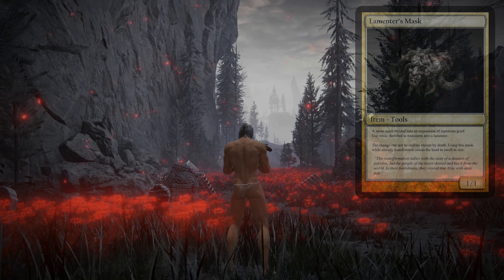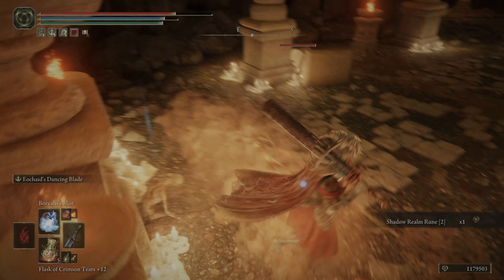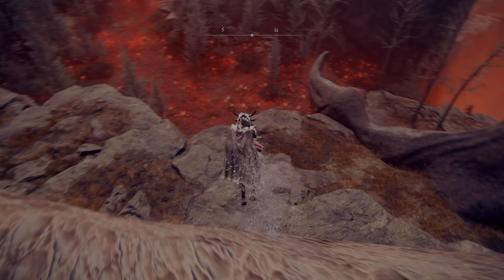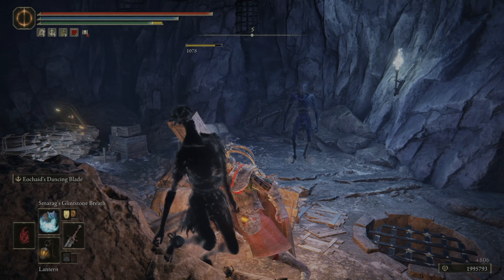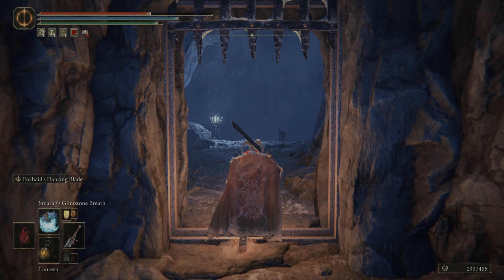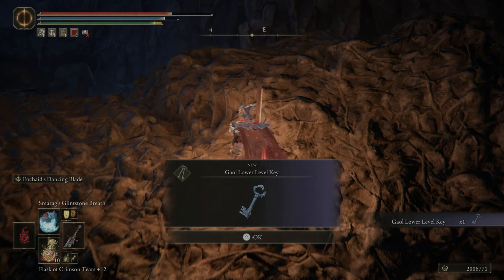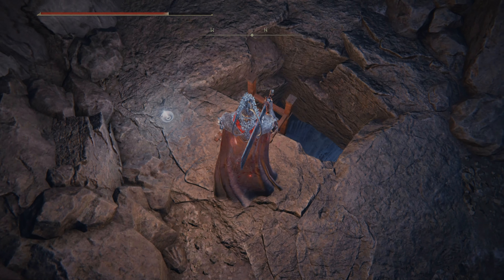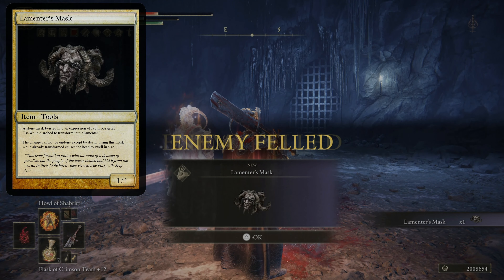How to Get the Lamenter's Mask, Full Location Guide! One of 3 Transformation Items in the DLC! 🔥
Lamenter Mask Complete Location Guide: Elden Ring Shadow of the Erdtree DLC.

Lamenters Mask: Increases Arcane Stat, Increases All Defensive Stats and Damage Negation by 18%

Lamenters Mask

The Lamenter's Mask is an item that transforms the wearer into a lamenter in the Elden Ring DLC Shadow of the Erdtree which can be uncovered in the Hidden area of Charos Hidden Grave.  This secret area can only be accessed after taking a precise path through the Gravesite Plains.

As it's in-game description suggests, it can only be used while disrobed. This means, you'll have to unequip all four of your armor slots to achieve the transformation. Talismans, Weapons, and other Consumables can still be part of your equipment, but all clothing needs to be removed so that you can use the Lamenter's Mask.

**Note that you cannot wear armor after transforming either. Head, Body, Legs, and Hand armor all need to be unequipped for the duration of the transformation.**